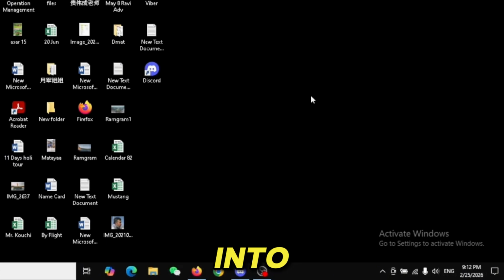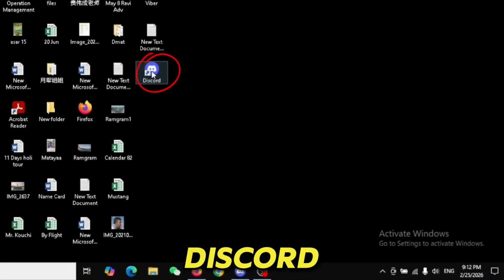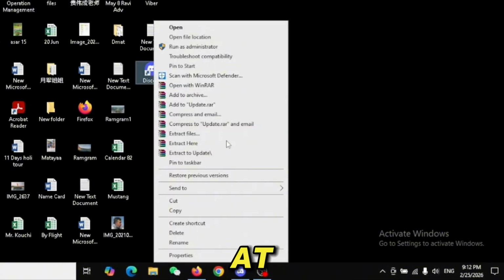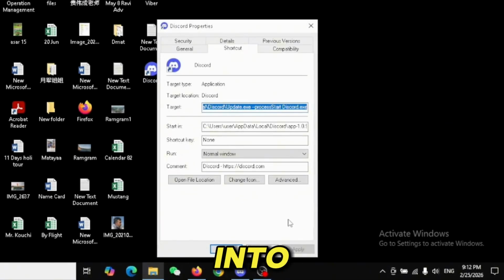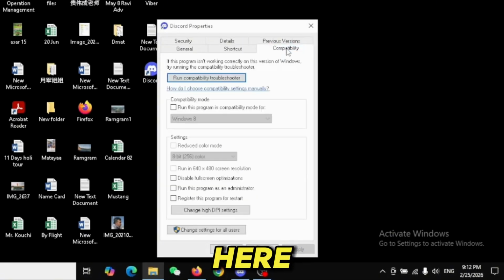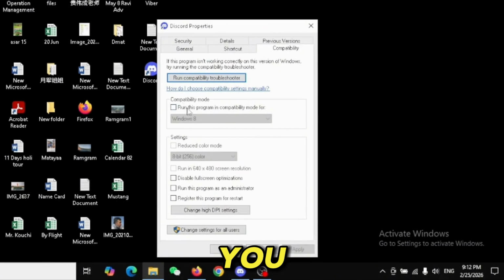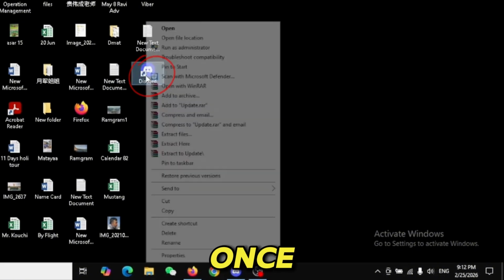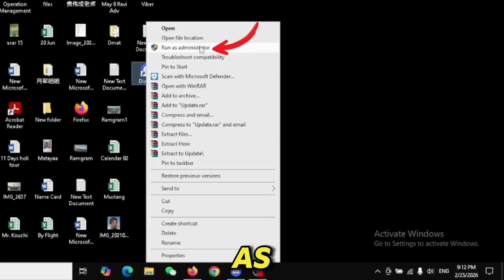How To Make Discord Run As Administrator On PC 2026 | Fix Discord Issues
Hey Guys! In This Video, I'M Gonna Show You How To Make Sure Discord Runs As Administrator On Your PC Quickly And Easily. Learn Step-By-Step How To Enable Administrator Access To Fix Discord Permissions And Run Smoothly!

Steps Covered In This Video:
0:00 – Introduction: Run Discord As Administrator On PC
0:10 – Locate Discord → Right-Click → Properties
0:25 – Go To Compatibility → Check “Run As Administrator” → Apply
0:40 – Alternatively Right-Click → Run As Administrator → Done

Easily Run Discord With Administrator Permissions On Your PC And Fix Common Issues!

Keywords / Secondary Keywords:
run Discord as administrator, Discord admin access PC, fix Discord permissions, Discord PC tutorial 2026, Discord issues fix